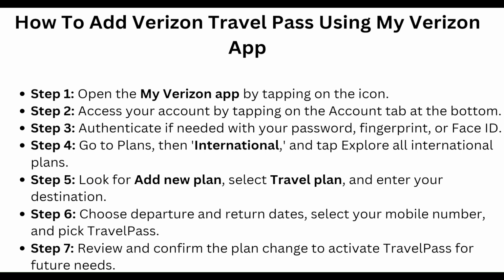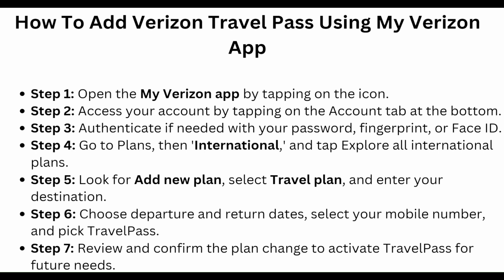How To Add Verizon Travel Pass Using My Verizon App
Whether you're planning a trip abroad or simply want to stay connected while traveling, this step-by-step tutorial will show you how to easily activate the Verizon Travel Pass feature on your device.